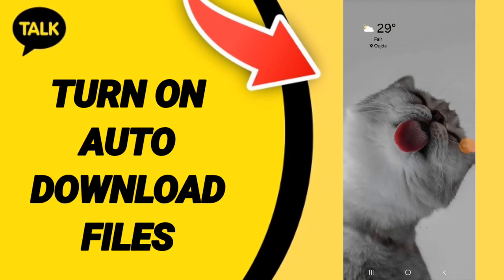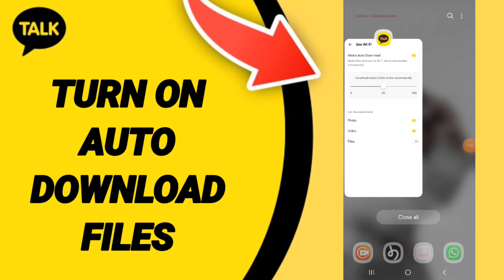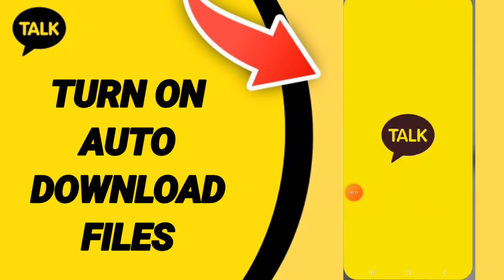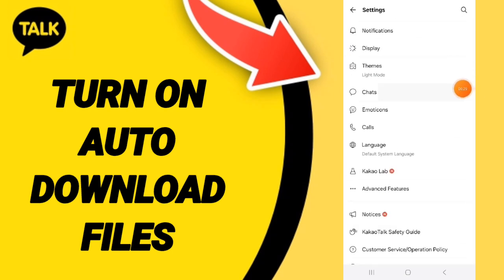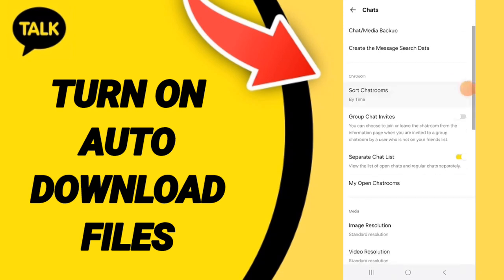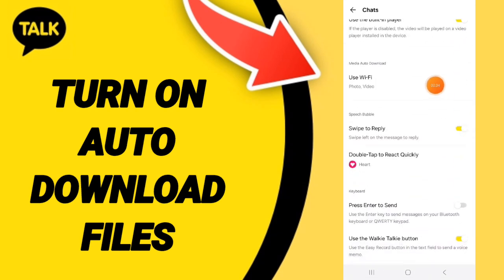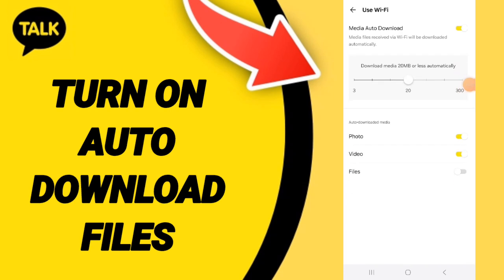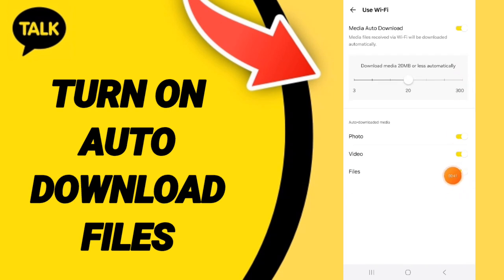How To Turn On Auto Download Files On Kakao Talk App